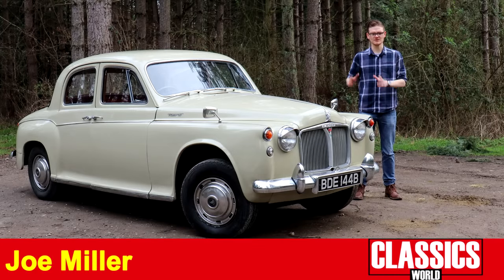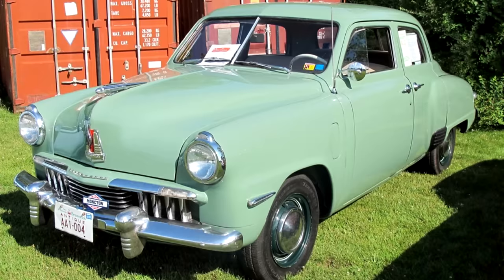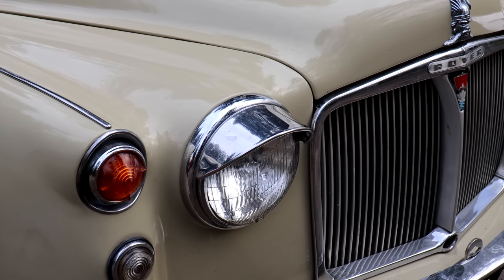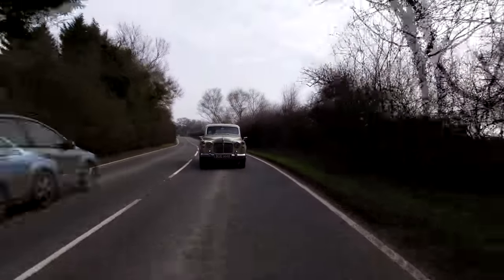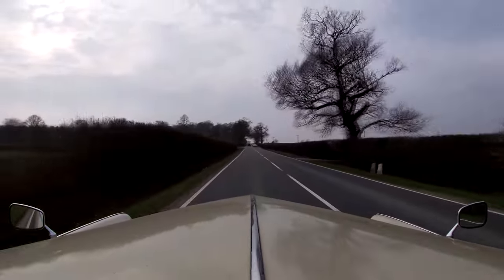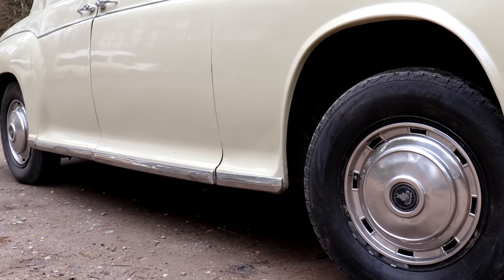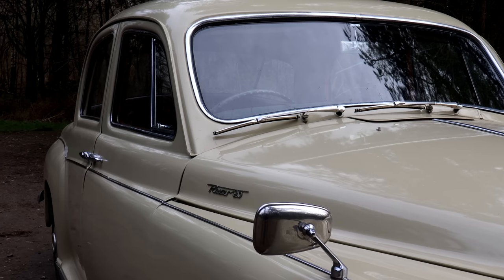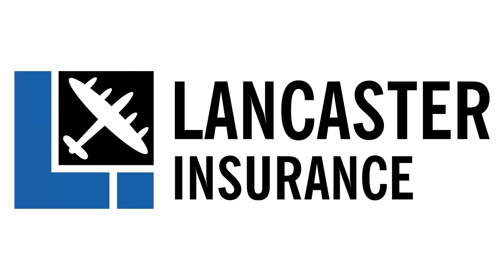The Rover P4 Is Post War Luxury With Dignity (1964 P4 95 Road Test)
For most, Rover's peak was the muscular P5B or trailblazing P6, but the P4 was the true genesis of Rover's post-war, pre-Leyland phase of dignified, upmarket saloon cars and Joe reckons it's a hidden gem!
Thanks to Simon from Classics Monthly for loan of this car